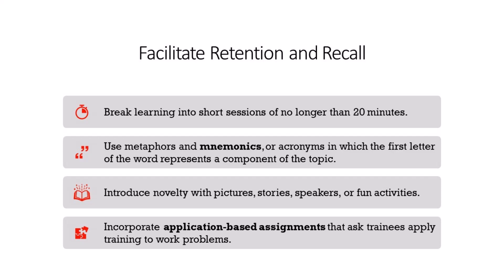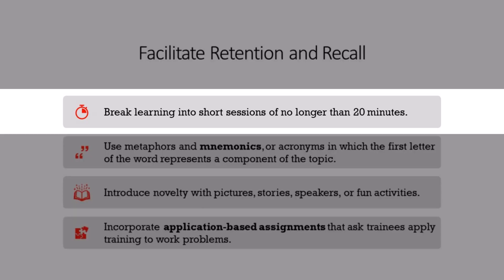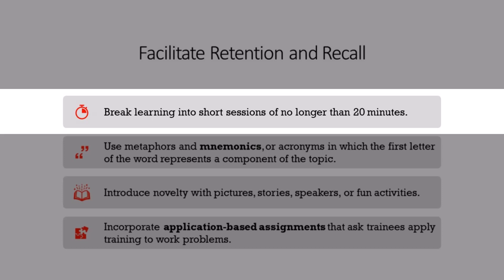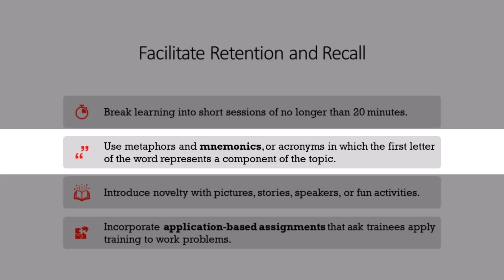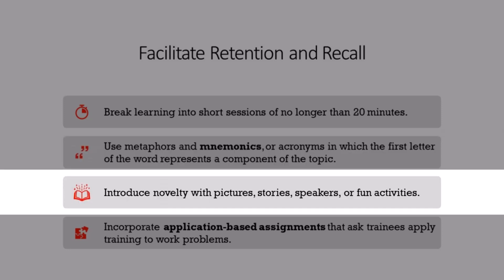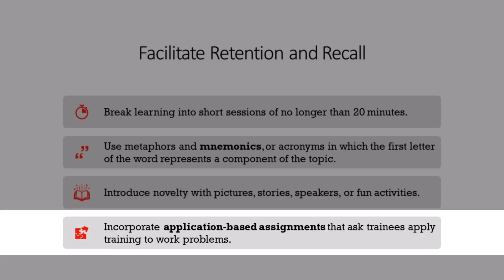Training & Development - Lecture 5 - Deliver Instruction - Facilitate Retention & Recall